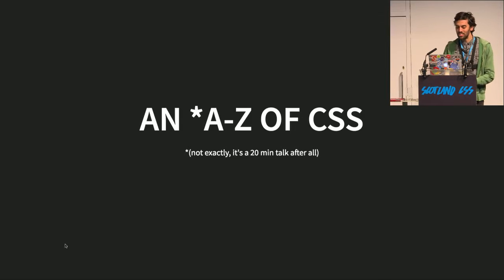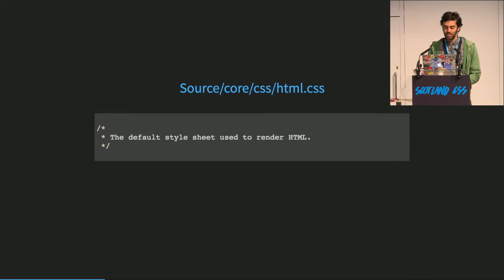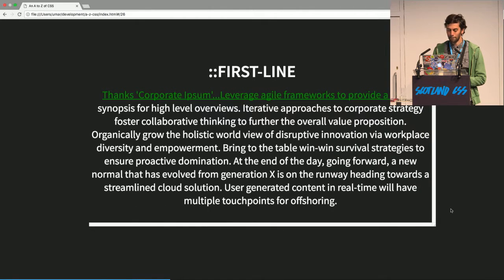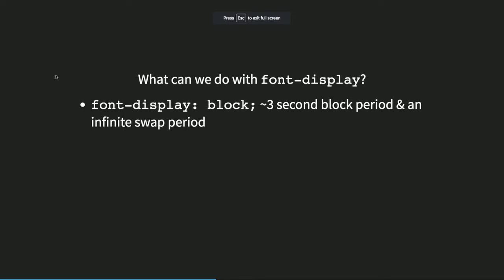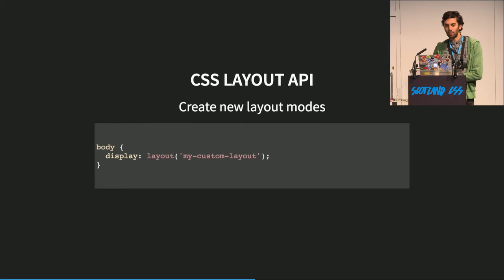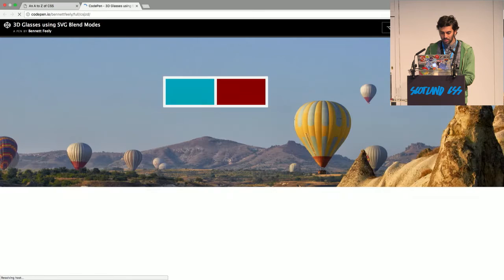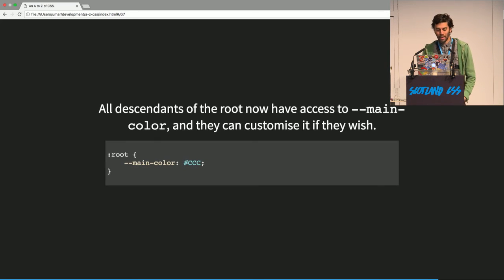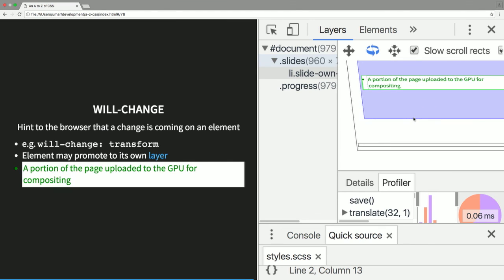Umar Hansa: An A to Z of CSS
This talk will give a brief overview of some lesser-known CSS tools & techniques. For example the features arriving in the Houdini specification, and improving perceived page performance with the font-display property. For such tools, techniques or properties, we’ll see some examples with possible use cases.